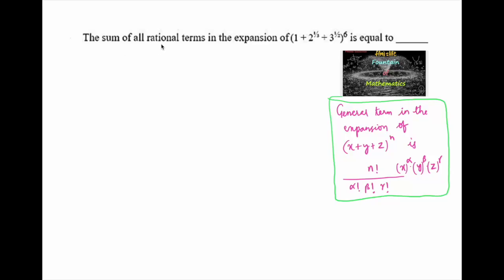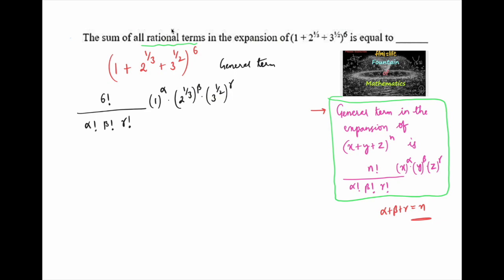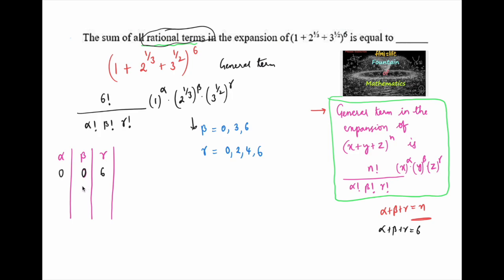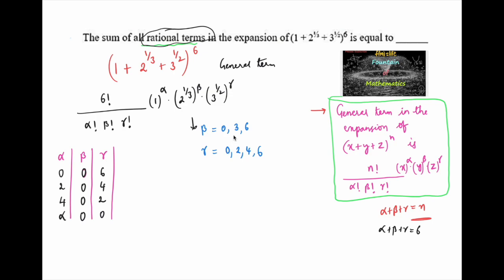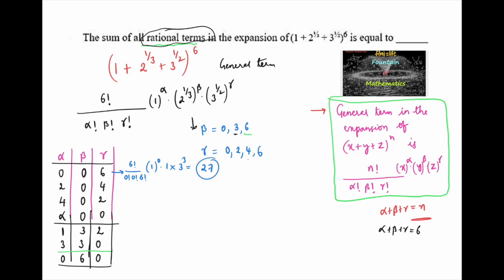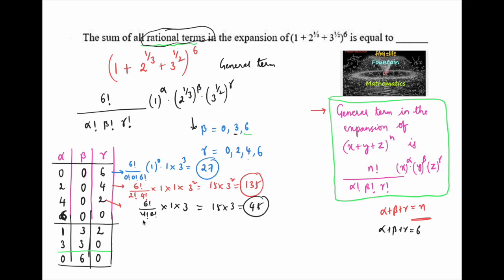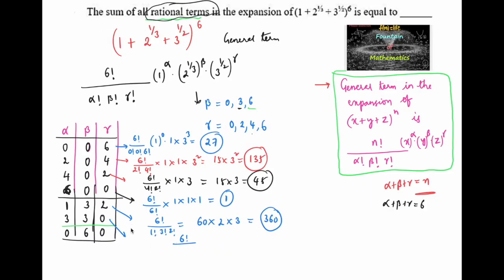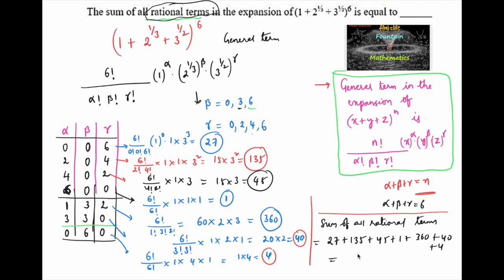Sum of irrational terms in (1+2^1/3+3^1/2)^6|JEE Main 23rd Jan 2025|Session 1|Binomial|CLASS 11|PYQ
JEE Main Paper Solved